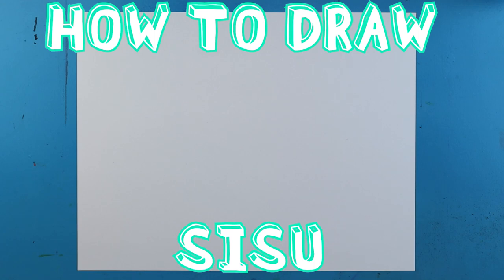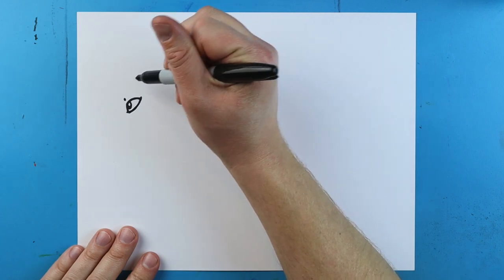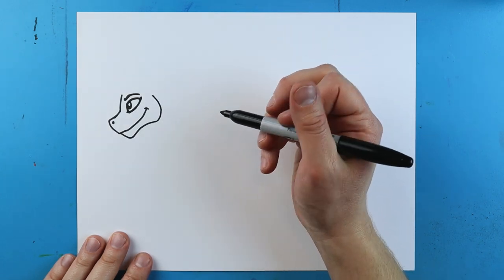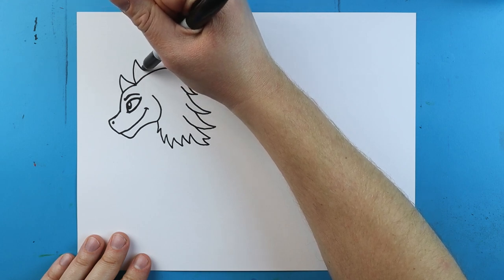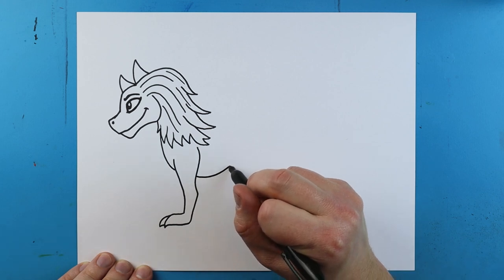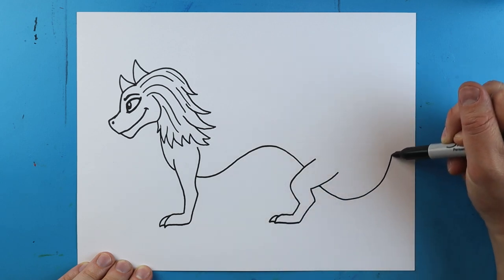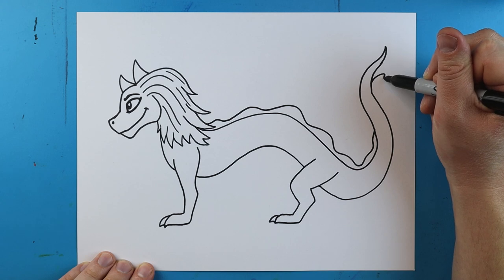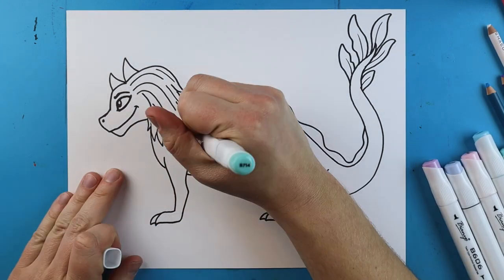How to Draw SISU from RAYA AND THE LAST DRAGON!!!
Step by step video on how to draw SISU from RAYA AND THE LAST DRAGON!!!